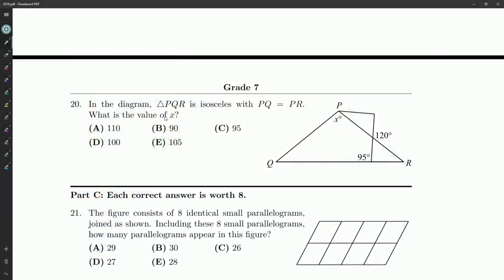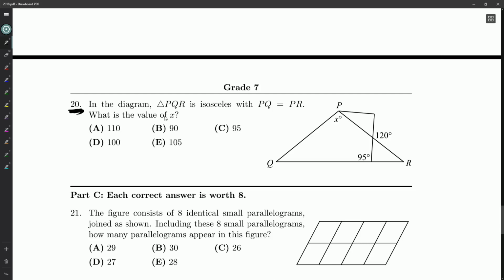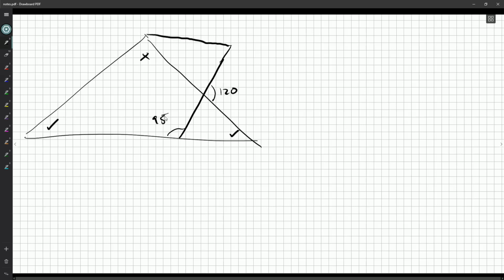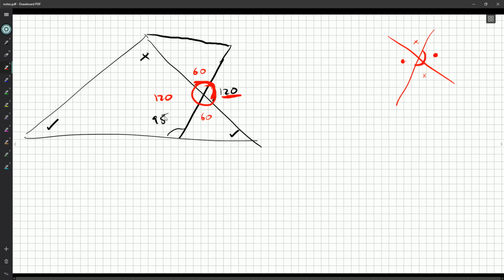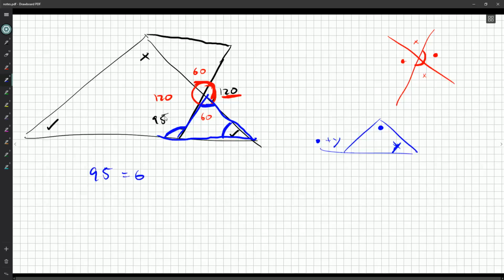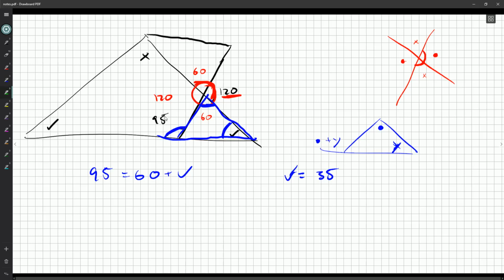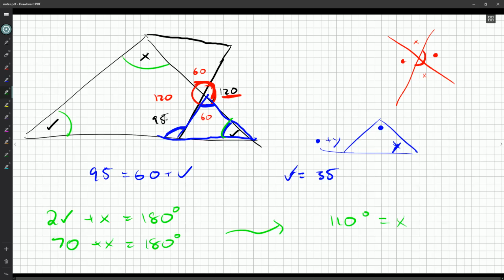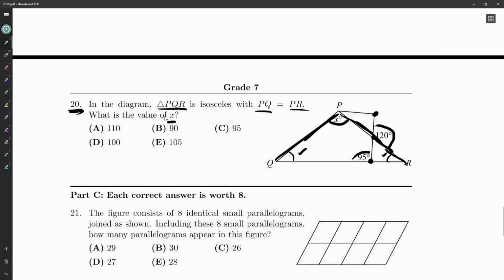Gauss 7 2018 20